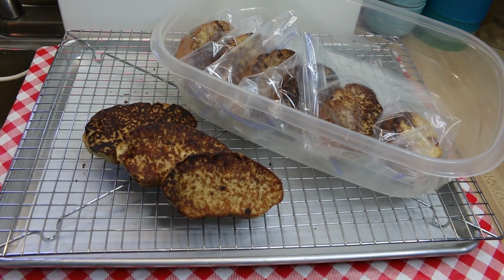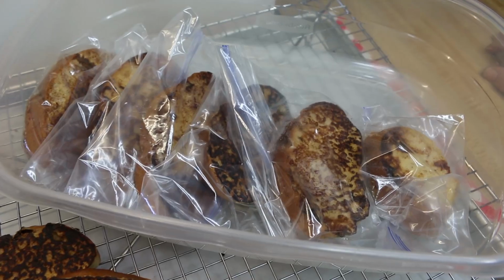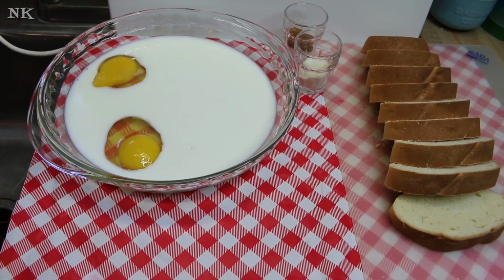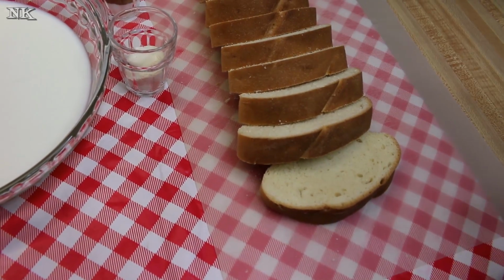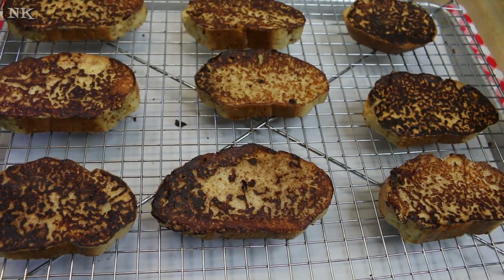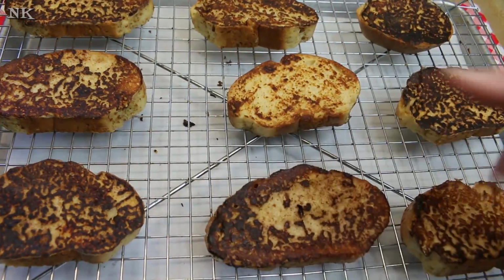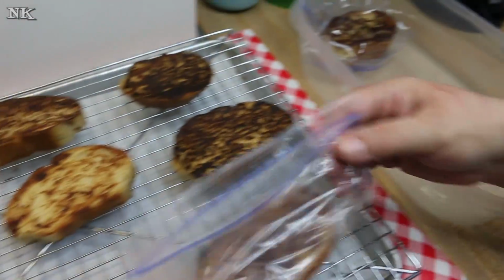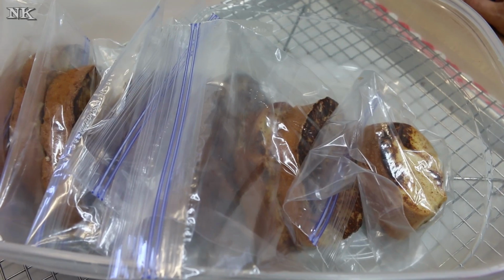French Toast Freezer Hack ~ Back to School Breakfast Hacks ~ Noreen's Kitchen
Today we begin our back to school breakfast hacks tips!  First up, homemade French toast fast!  This is a super easy way to always have a great breakfast on hand for your family when days are busy, school is in session and sometimes we can be running late.  This is a great way to make your morning smooth and easy.  No need to always reach for a box of cereal!  You can get a protein packed meal into your family quick with a little forethought and preparation.

French toast is a favorite of many.  When you are firing up your griddle for a weekend breakfast, do a little planning ahead so you can make extra for the upcoming school week.  French toast is really great to make ahead and freeze.  Quick to reheat in the toaster, toaster oven or microwave and then a little syrup on top an you're good to go.  What child is going to say no to a hot slice of French toast on a busy school morning?  My guess is not a one!

A couple of tips for make ahead French toast that will help you on your way:  1) use real French or Italian bread that you slice yourself in about 1 1/2 to 2 inch thickness.  2) Dip, don't soak.  When you have time to make a super eggy delicious piece of French toast you can let that baby soak, but for frozen re-heatable, quick breakfasts you want to dip.  Allowing the bread to get too soggy will make these harder to re heat and less enjoyable to eat and 3) Remove from the griddle directly to a cooling rack so the bottom does not get soggy and they cool evenly all the way through.  That's it!

When your French toast slices are completely cooled, pop each one into a plastic sandwich bag and toss those into a plastic container or freezer basket and freeze.  Then when you are ready to eat, simply remove from the freezer, pop into your toaster, toaster oven or microwave until done and add butter and syrup or fruit jam and enjoy.

This is one way that you and your family can enjoy a delicious, hot and nutritious homemade breakfast on even the busiest of mornings!  I will be sharing more back to school breakfast hacks in the coming days leading up to the new school year starting.  My girls have already started and I know in some parts of the country that is the case, however in others school will not start until after labor day.  It is never too late to be more prepared whether it is for school, work or anytime!

I hope you give this back to school breakfast hack for French toast at try and I hope you love it!

Happy Eating!

***MAILING ADDRESS
Noreen's Kitchen